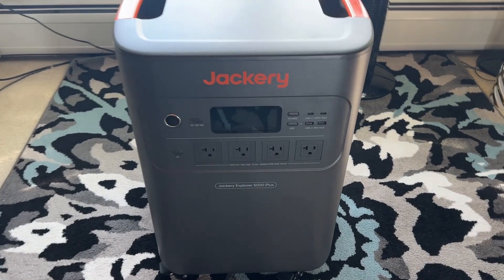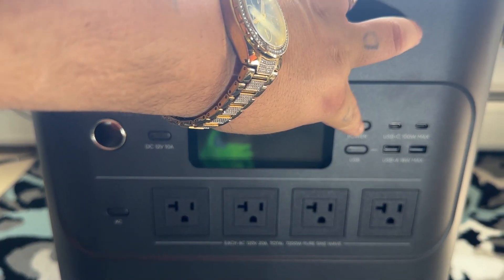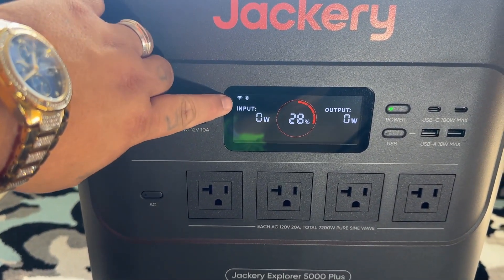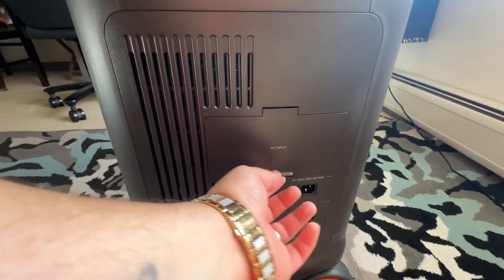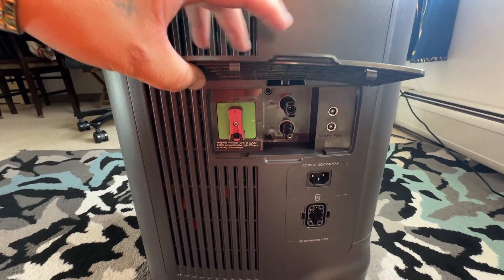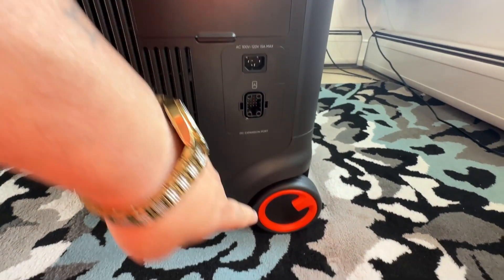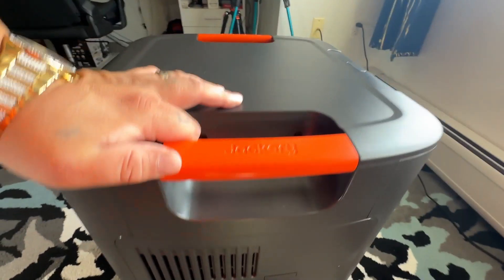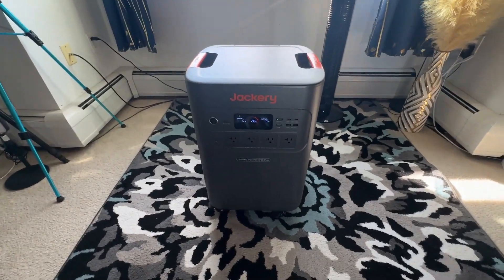What You Get with Jackery Explorer 5000 Plus Rolling Power Station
Pick up the Jackery Solar Generator 5000 Plus on Amazon

The Jackery Solar Generator 5000 Plus is a 134lb powerhouse backup solution designed to keep your whole home running during blackouts. With an impressive 7200W to 14400W output and expandable capacity up to 60kWh, it can sustain a household for up to 15 days. From essential appliances to heavy-duty equipment like ovens and water pumps, this versatile generator delivers dual 120V/240V power for all your needs, including RVs and EVs. Its 0ms UPS mode ensures instant, seamless switching during outages, while smart app controls help manage energy use and lower bills. Plus, it’s a clean, whisper-quiet alternative to traditional generators—perfect for a sustainable, peaceful environment. Thank goodness it is on wheels and easy to roll around to where you need it.